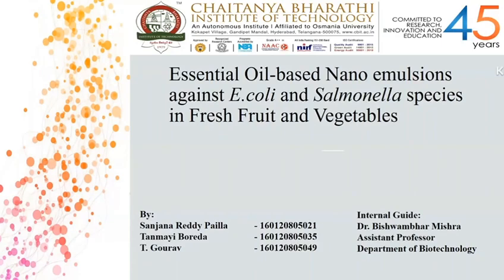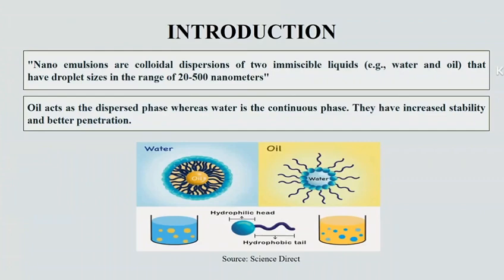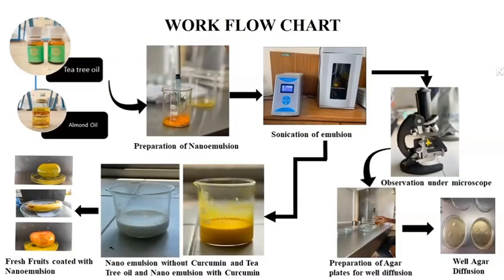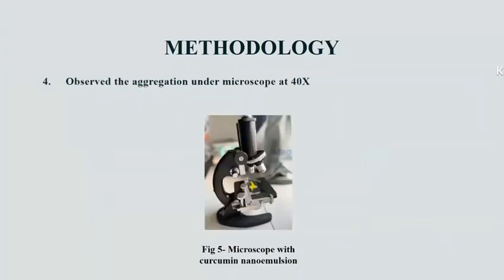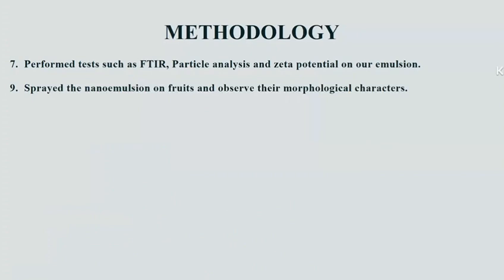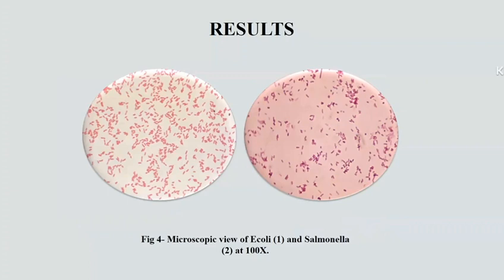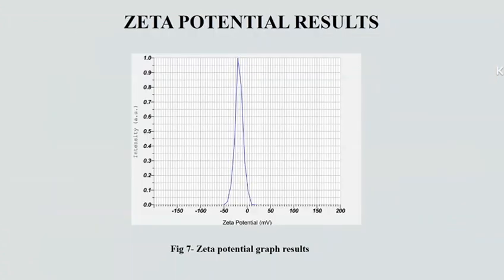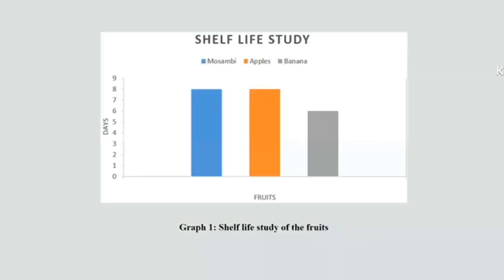Essential Oil Based Nanoemulsions against E coli and Salmonella species in Fresh Fruits and Vegetabl